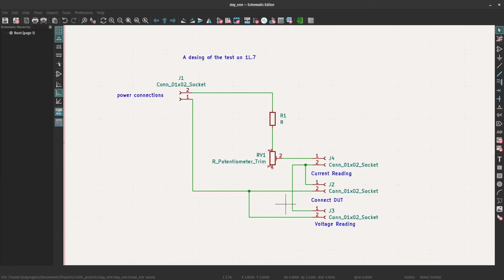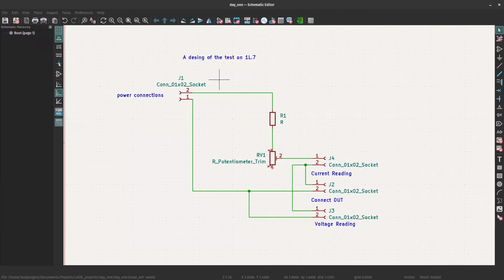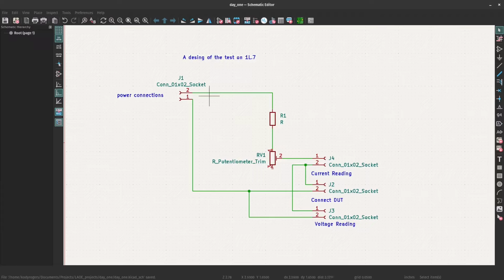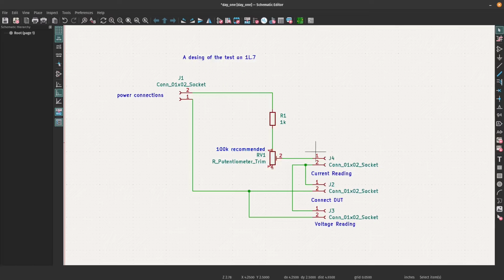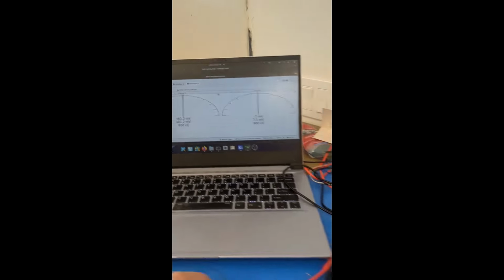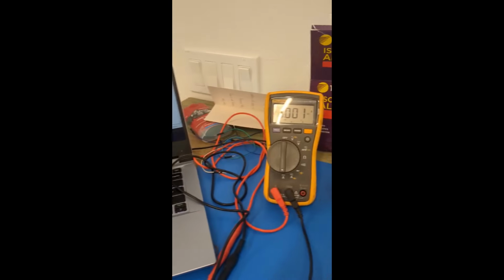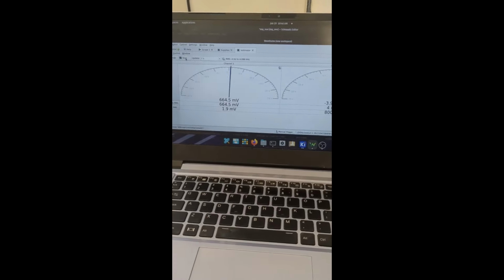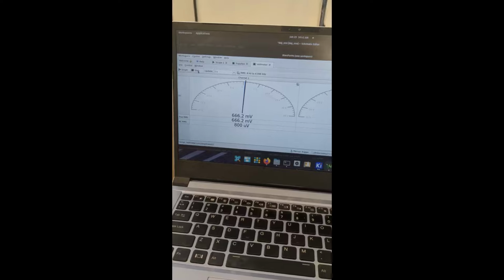Learning the Art of Electronics Day 1 Project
Key Moments
00:00 - Intro
00:52 - Schematic Review
02:16 - Solder Timelapse
03:31 - Final Set Up (still timelapse)
03:45 - Schematic Photo With Testing Connections Shown
03:52 - Testing using Analog Discovery 3, my multi-meter, and a screwdriver!
05:50 - Goodbyes

In this video I go through the design of a simple voltage divider circuit that is meant to be used to allow the user to read the V-I characteristic (voltage-current characteristics) of a 'device under test'.

I accomplished this by simply by recreating the circuit found on page 29 of Learning the Art of Electronics.

For future labs in this course I plan to do the pcb layout portion of the the KiCad Schematic, but this time I figured it wasn't worth it.

The end of the video is me assembling the circuit (in a timelapse) and then finally testing it. In the testing portion  I used my fluke as an ammeter, and my analog discovery to supply the voltage and to read the voltage.

The fluke only goes to mA so it was not that great of precision there, and I mistakenly said Amps alot so keep that in mind.